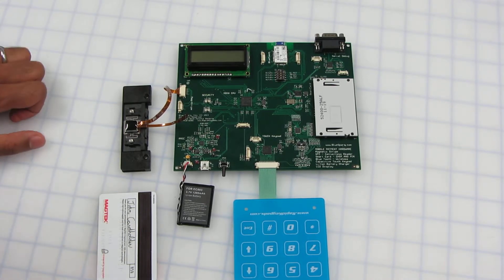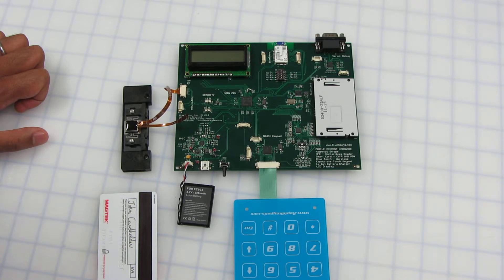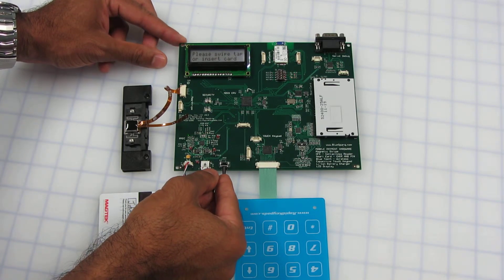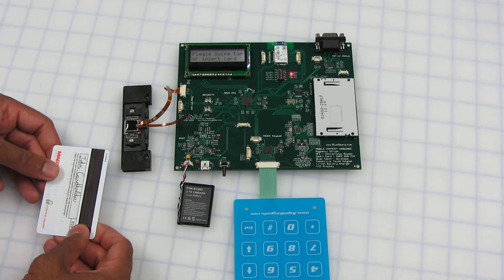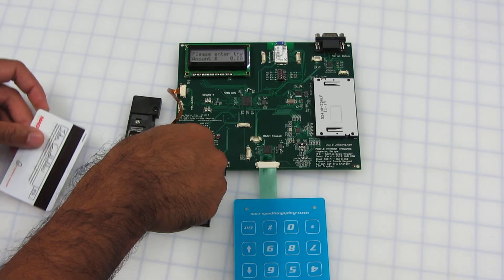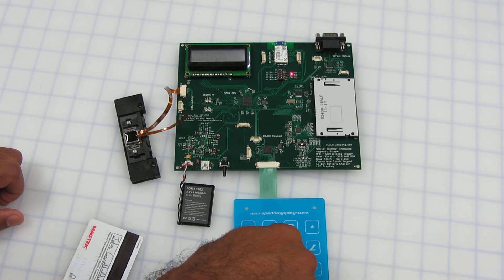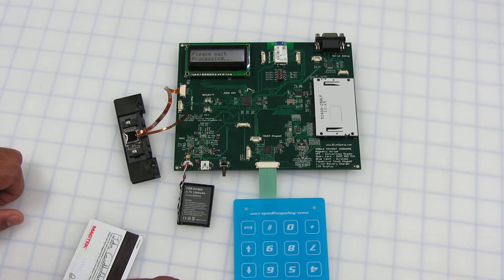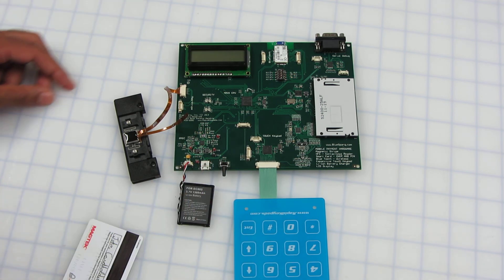Mobile Payment Device Test Hardware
This Bench Test Hardware combines readers for all of the types of credit card payment.  Magnetic Stripe Reader, NFC or Contactless Reader, Smart Card - Chip and Pin, Blue Tooth for wireless communication with mobile phone or tablet, Li-Ion battery or USB powered with Li-Ion battery charger and power management system and finally an LCD display with back light.